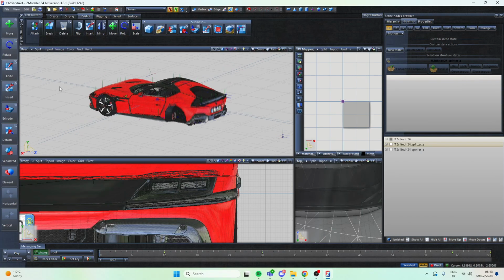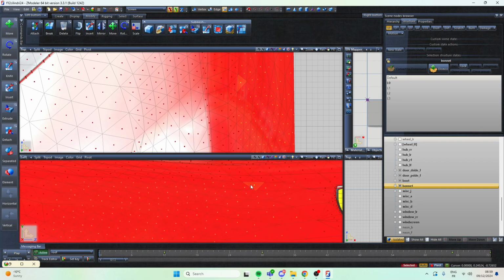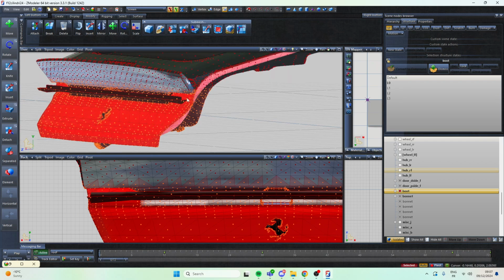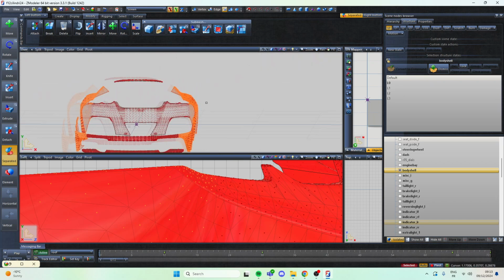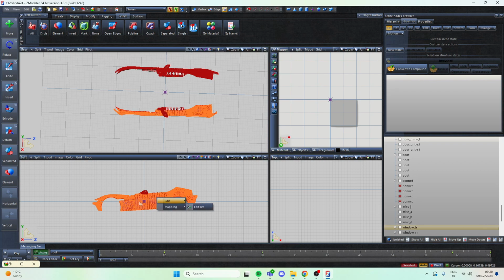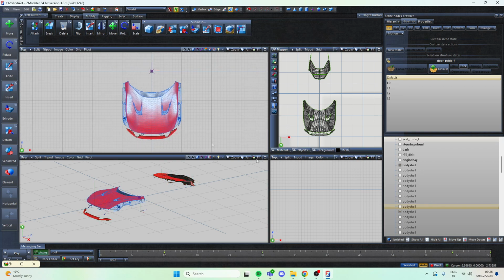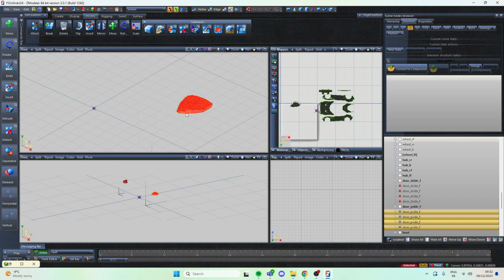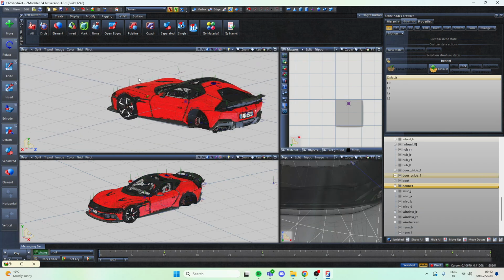How to template your GTA V vehicle in zModeler3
Full guide on how to create a GTA V mod from a CSR2 vehicle

00:00 Setting up the paint material
02:37 Enabling the vehicle parts that have body paint
03:22 Seperating the bonnet according to viewports
08:58 Seperating the boot according to viewports
10:07 Seperating the mirrors from the doors
11:38 Seperating the bodyshell according to viewports
17:41 Creating the template
18:08 Mapping the left side of the template
20:58 Mapping the right side of the template
23:23 Mapping the top side of the template
25:57 Mapping the rear side of the template
27:22 Mapping the front side of the template
27:54 Mapping the mirrors
29:00 Fitting the template onto the UV canvas
30:13 Rendering the template (all LODS)
31:36 Attaching the seperated parts back onto the original ones
32:33 Generating L0 template and verifying that everything is setup correctly